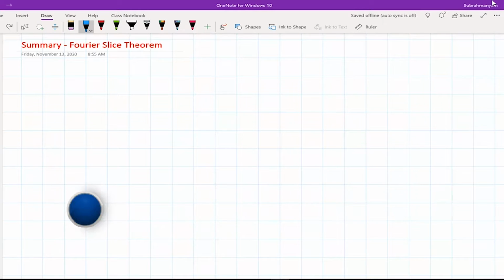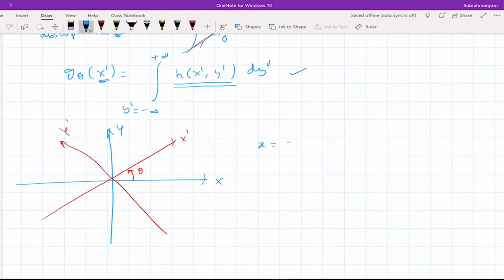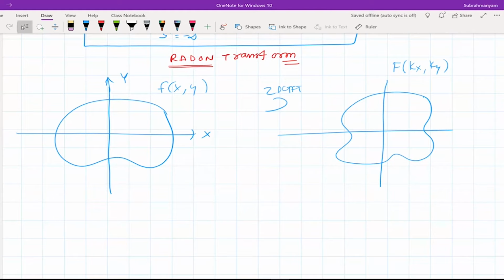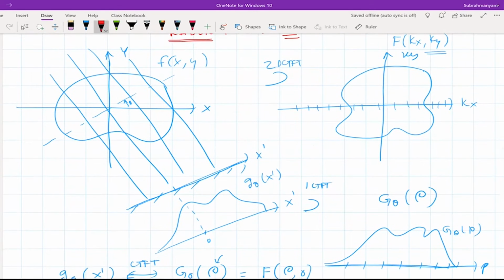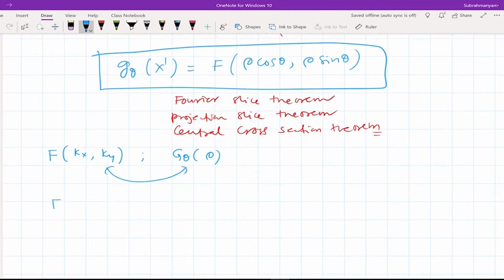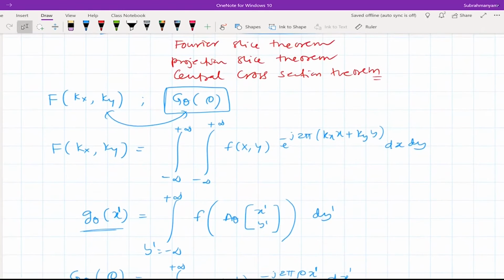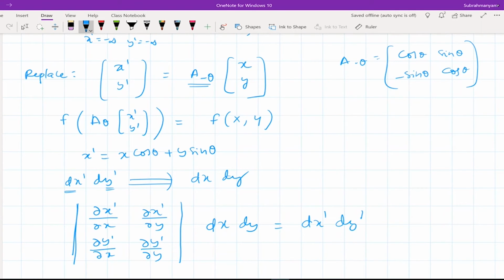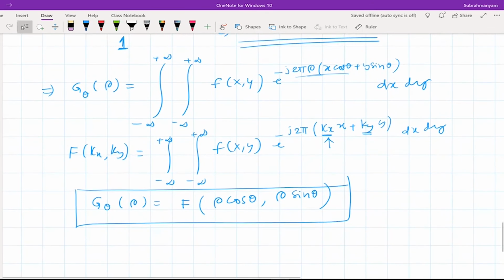L30 CT Image Reconstruction Part 3 More Insights into Fourier Slice Theorem